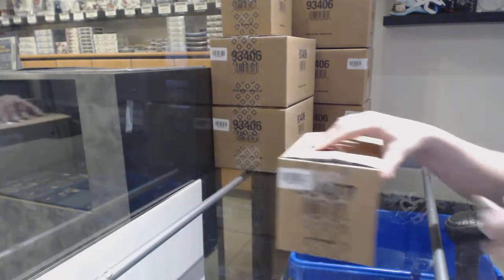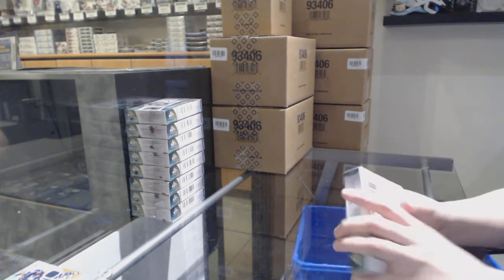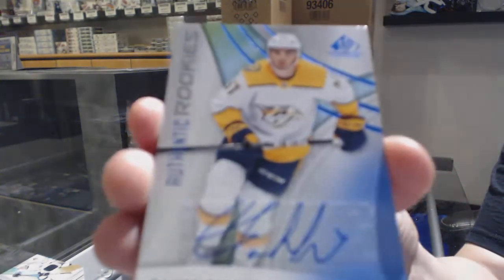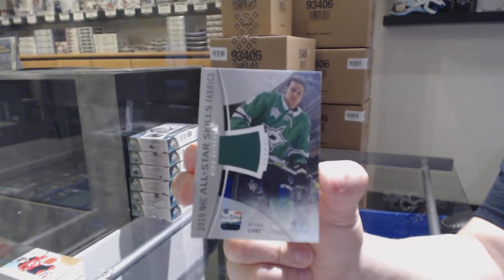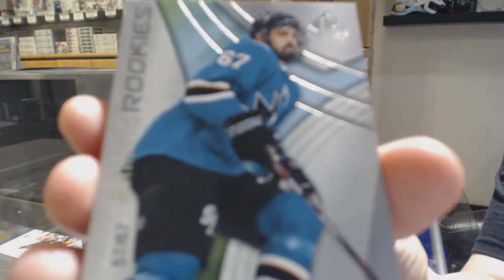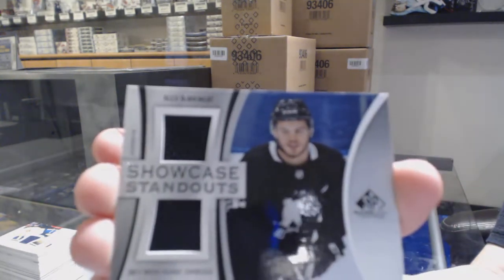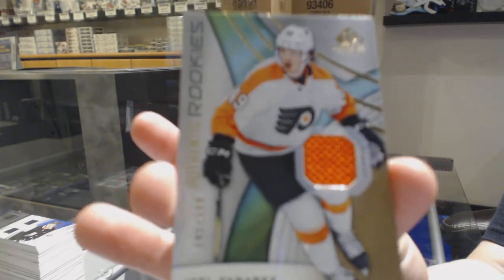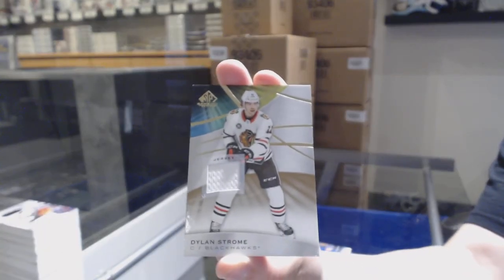19-20 Upper Deck SP Game Used Hockey 10 Box Case Break - C&C GB #10,655